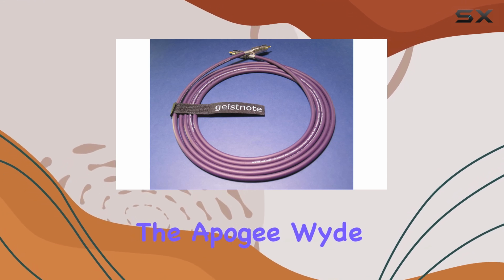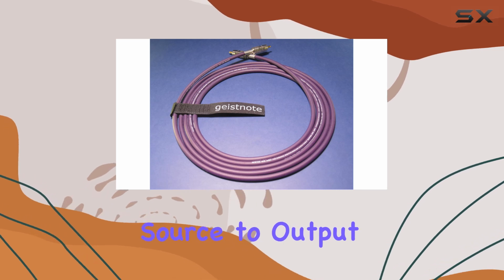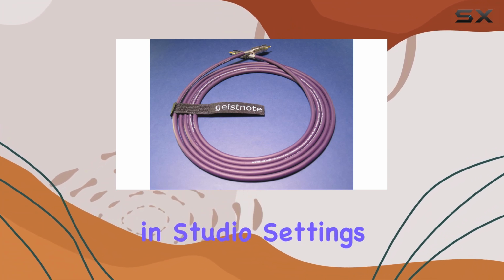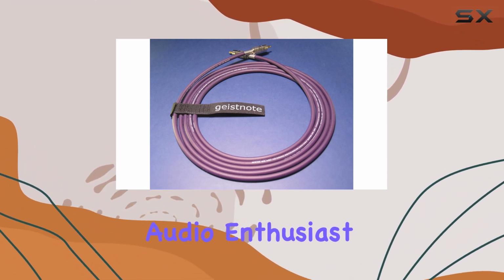Apogee Wyde Eye 75 S/PDIF RCA Cable: Unveiling Studio-Grade Excellence!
0:00 Intro
0:06 Review

Things that we mentioned in this video:
Geistnote's Apogee Wyde Eye : B01N5VXRC8